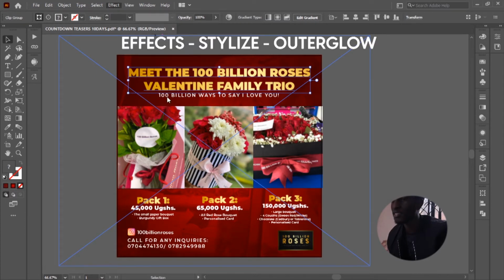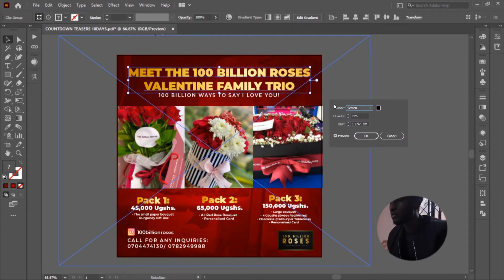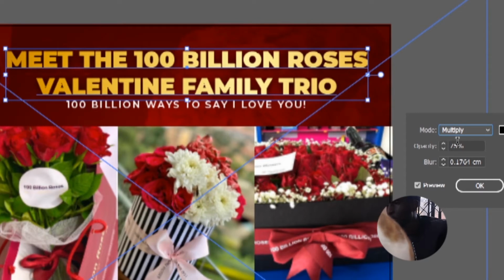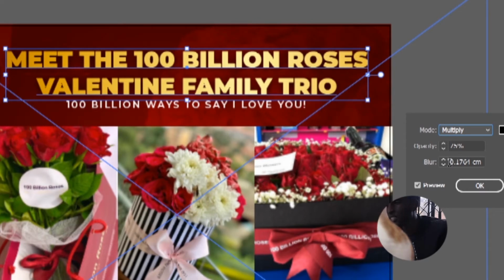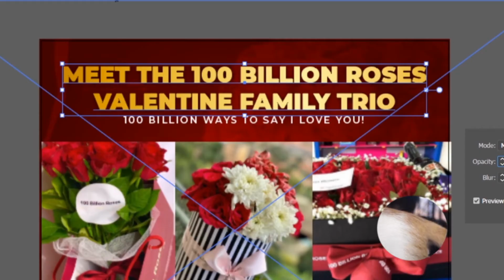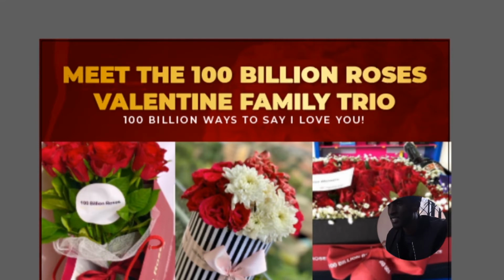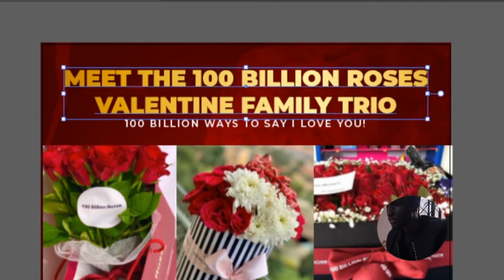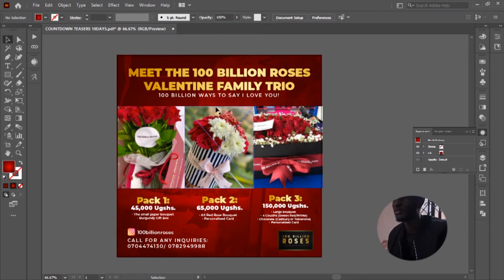EASY HACK to make the Text in Your DESIGN POP + VALENTINES GIVEAWAY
Do you want to make your text appear sharper in your designs? Learn this simple trick that will help in less than 10Seconds!

Also, SUPRISE your loved one this valentine's with the perfect bouquet & chocolate:
2. Comment on this post with sayIloveyou

2. Comment with your best CJ's dish